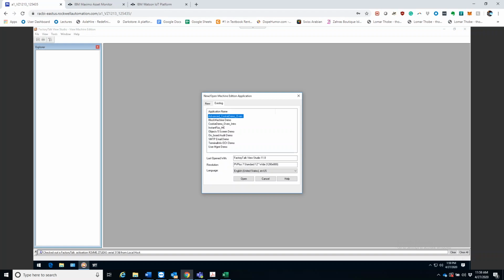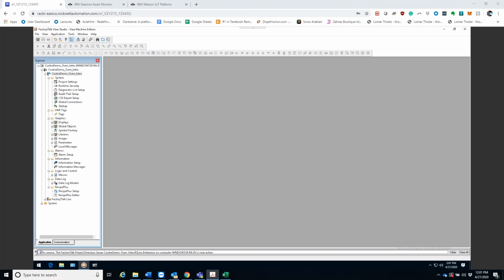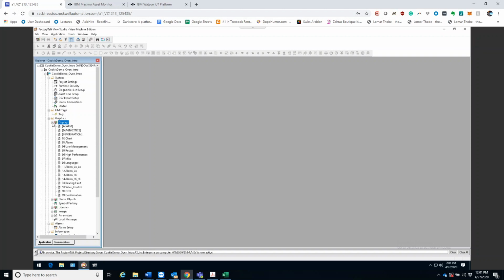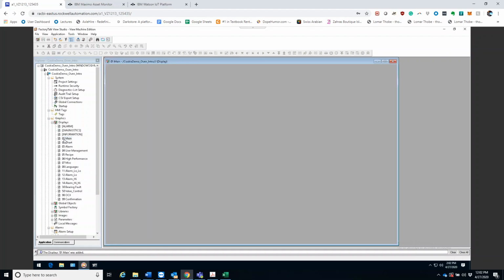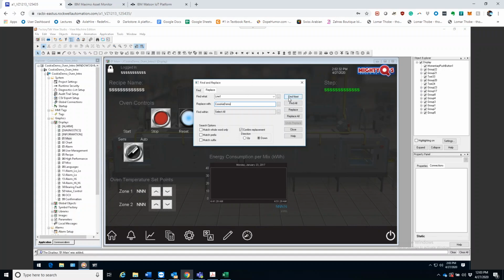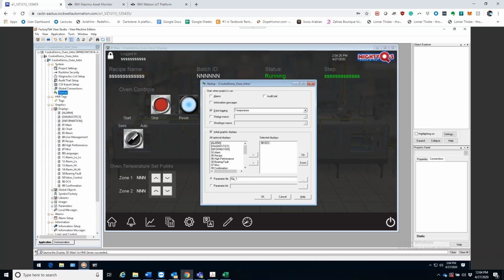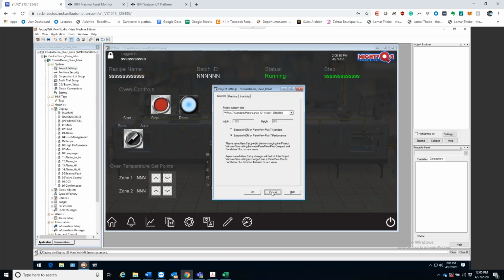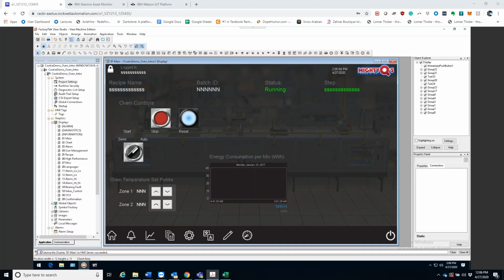Adding a Graphic Display and Modifying Application Settings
In this video, it shows how to
Open an existing application in FactoryTalk® View Studio
Add an existing graphic display into the application
Use Find and Replace to modify a graphic display